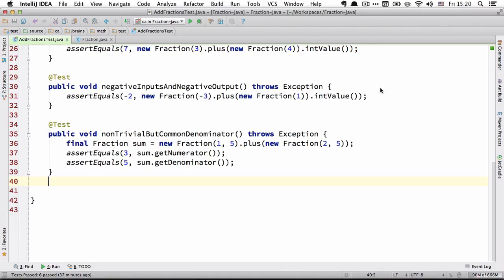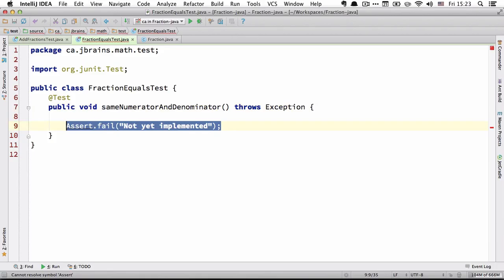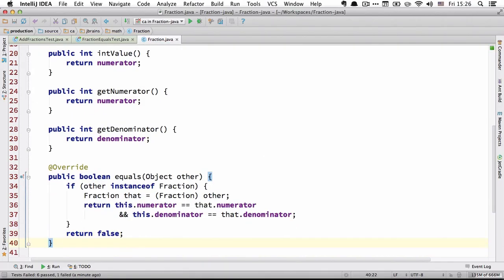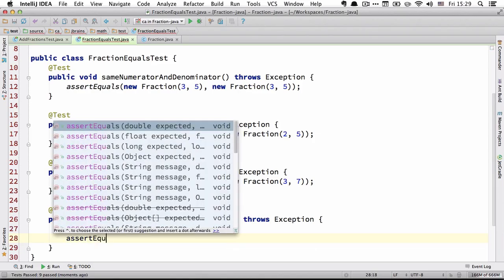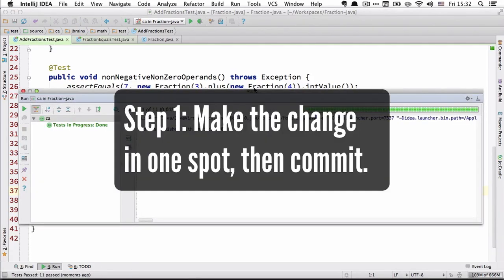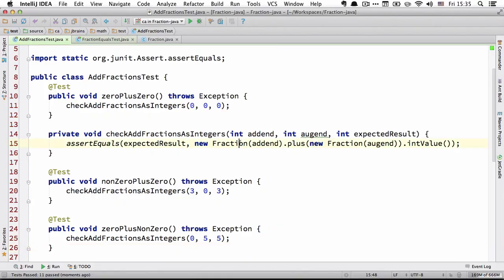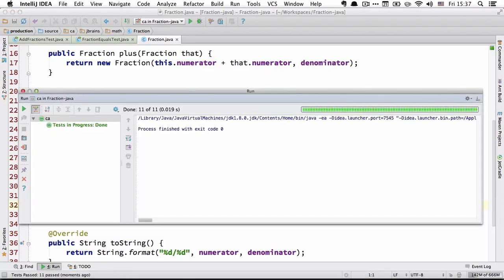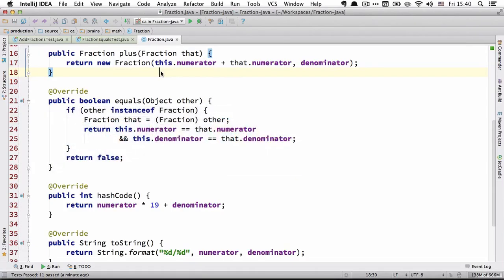S01E03: Add Fractions Part 3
This content comes from the free preview portion of The World's Best Introduction to Test-Driven Development (TDD): Level 1.

This seems strange in a course on TDD, but J. B. doesn't test-drive equals() and hashCode(). You might not find his rationalization compelling, but to each their own. And if you'd like to practise writing equals() test-first, nothing stops you. :)